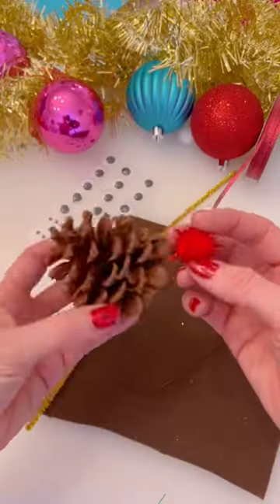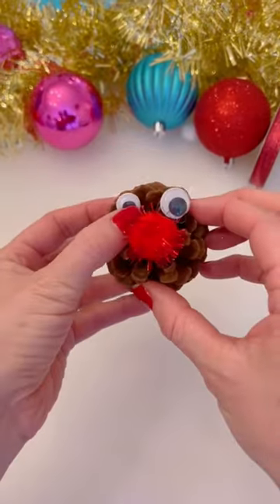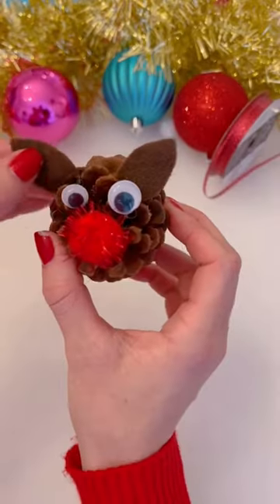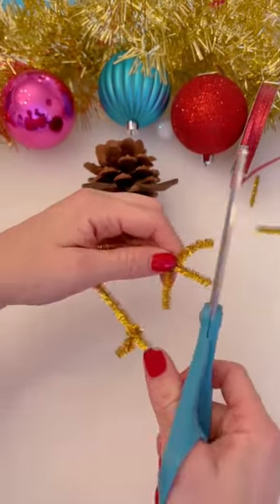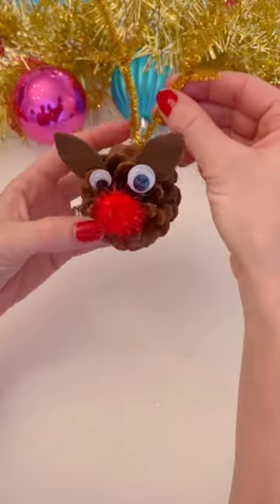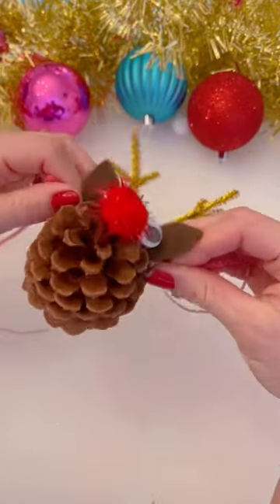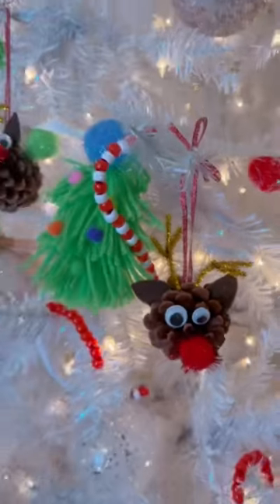🎄*PINE CONE REINDEER ORNAMENTS*